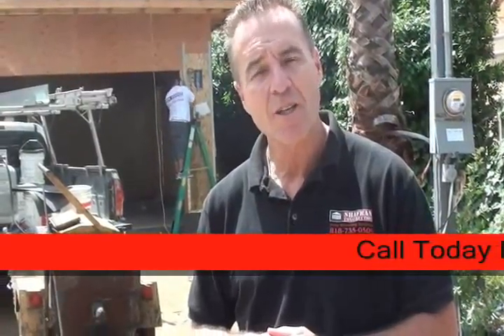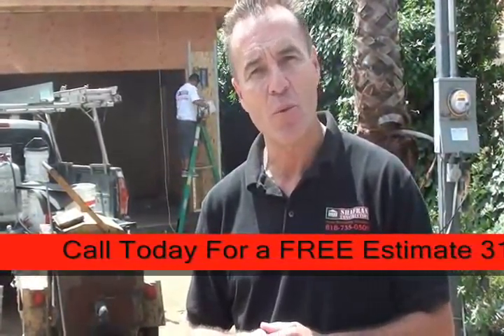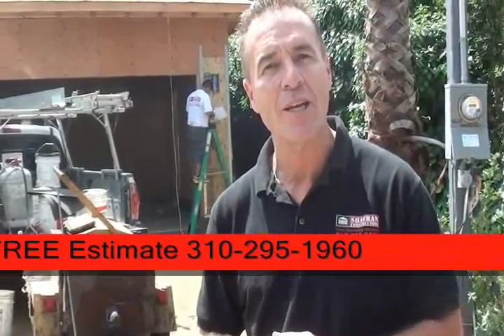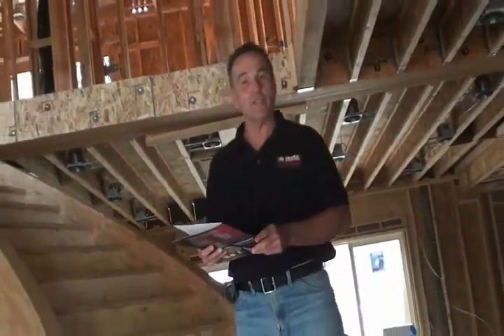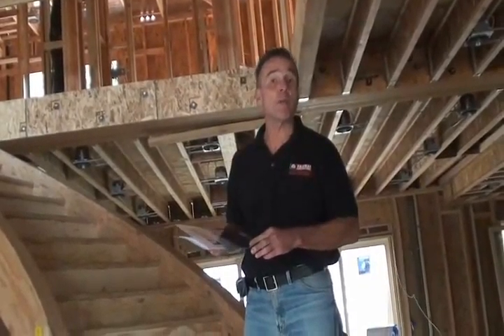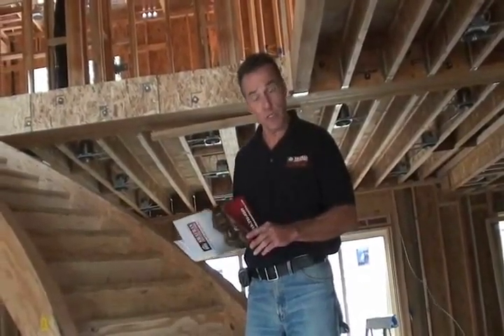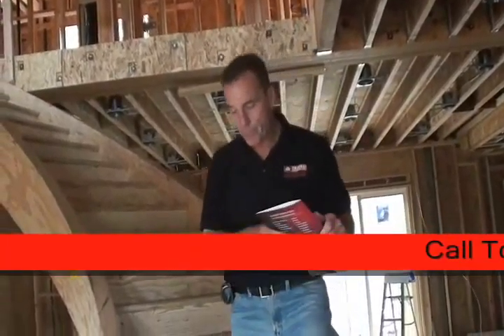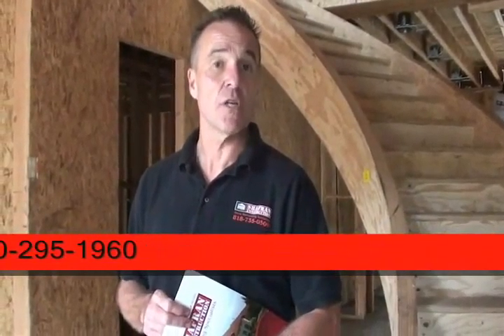Montebello Building Professional call Shafran 310 295 1960